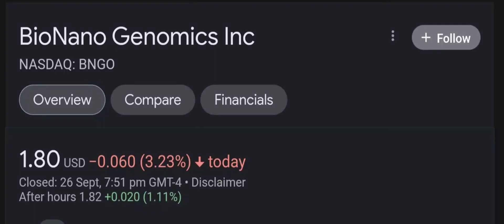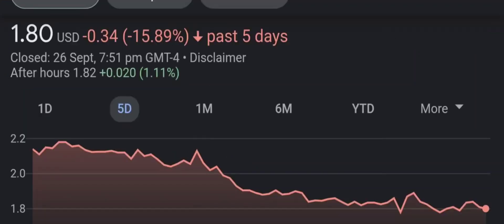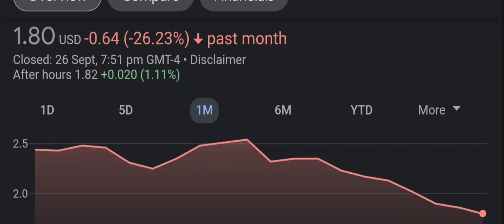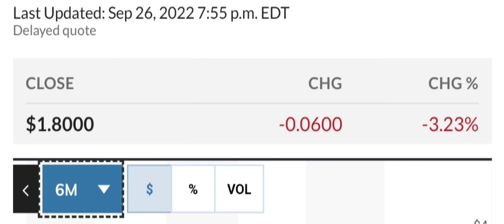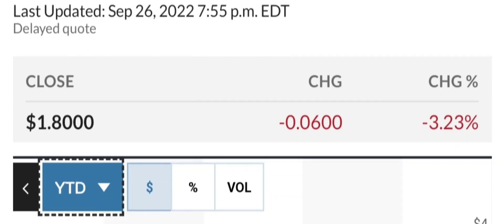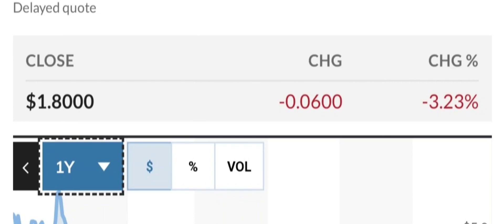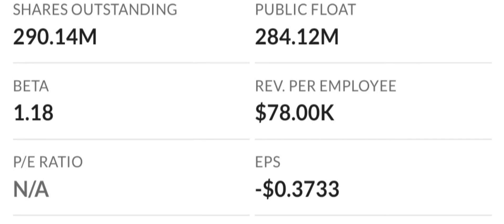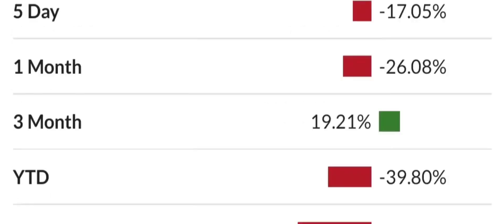BNGO Stock BioNano Genomics Inc Stock Breaking News Today BNGO Stock Price Prediction BNGO Stock